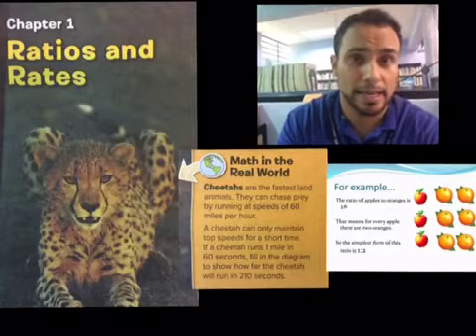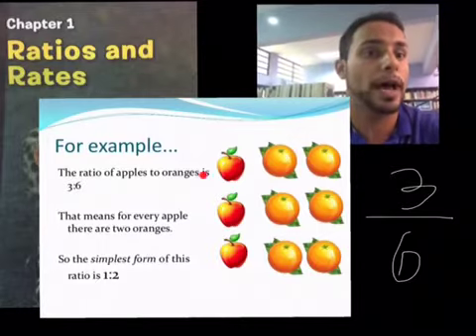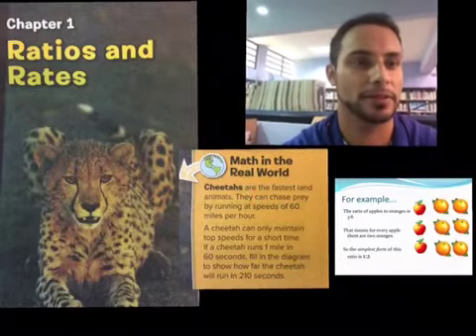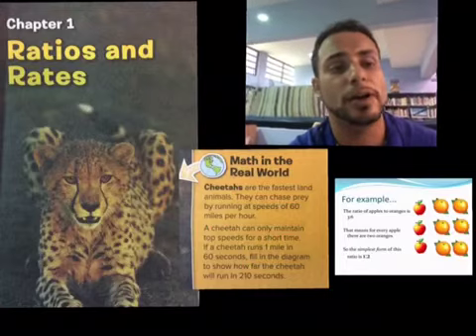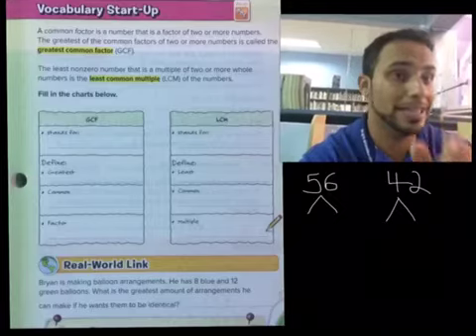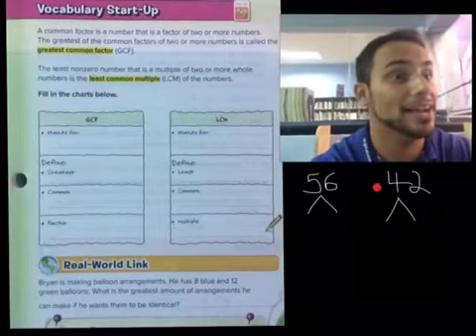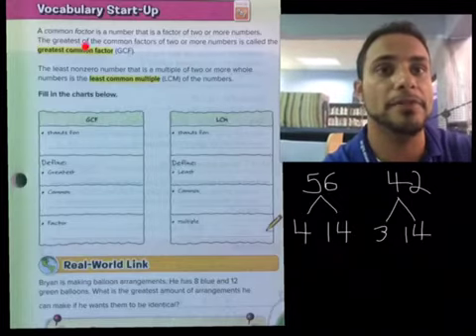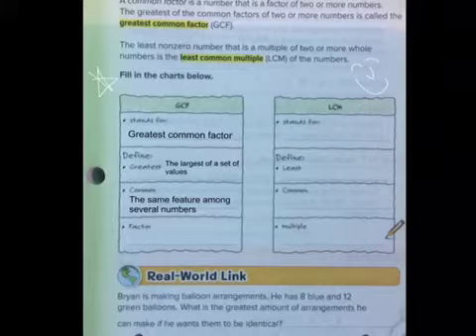Course 1: Chapter 1 - L. 1, part 1 of 2